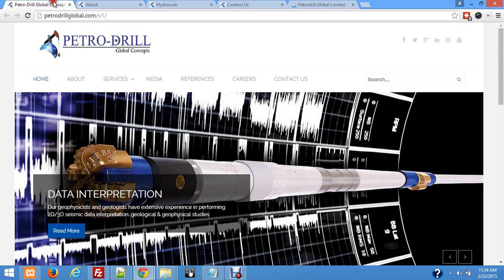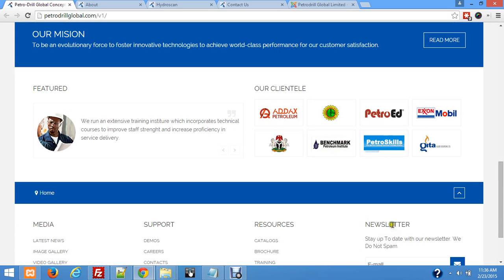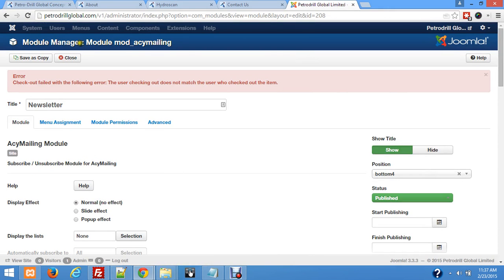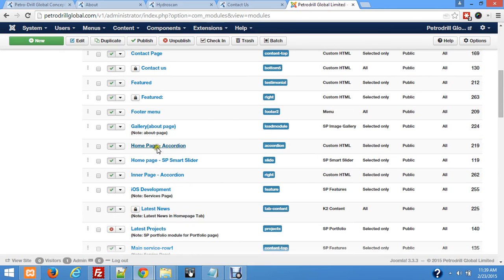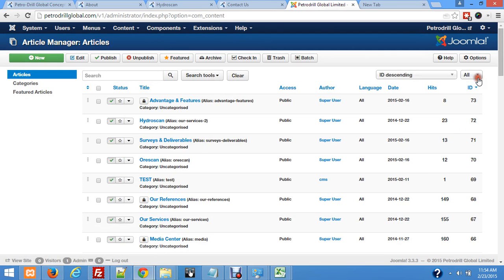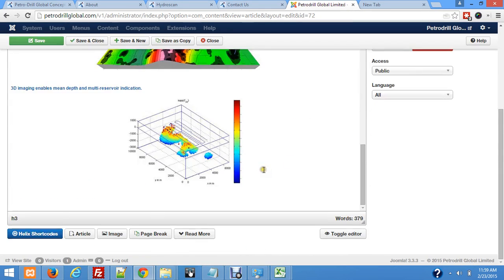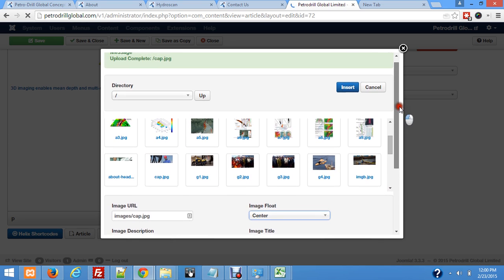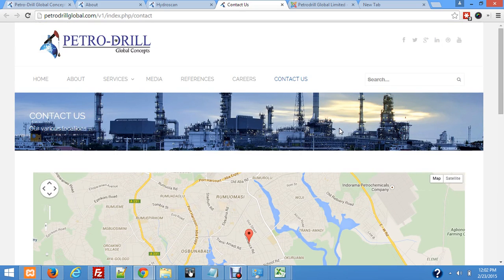PDGC Website Overview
For Petrodrill Website